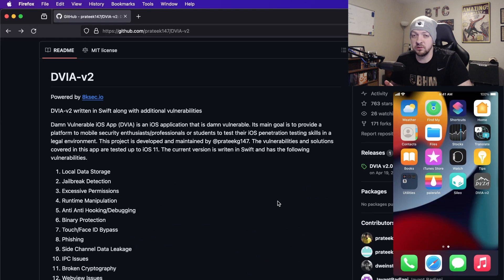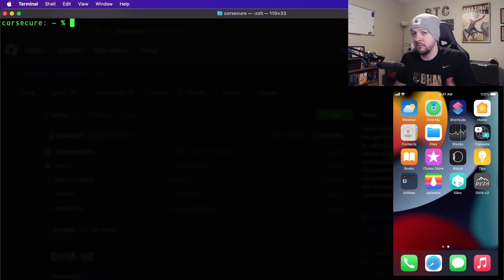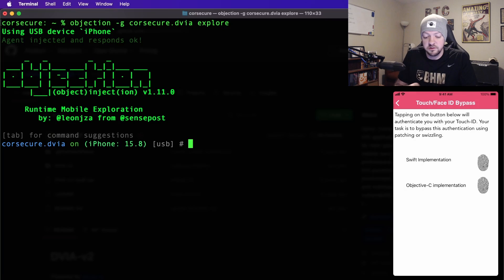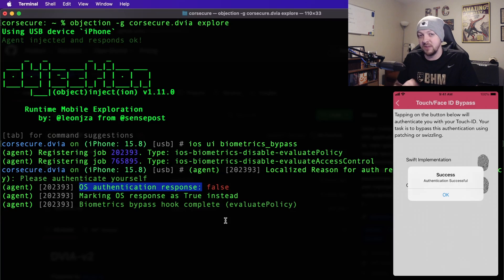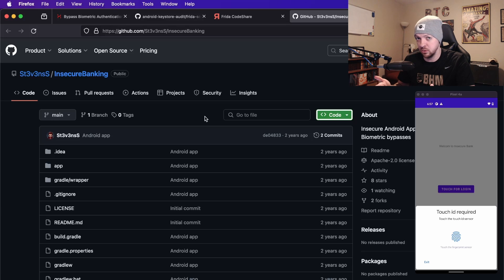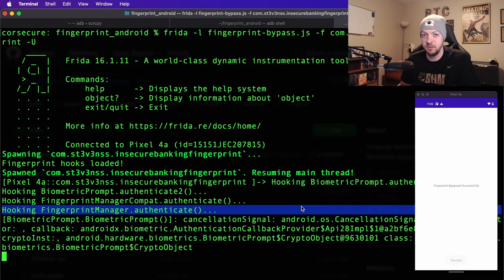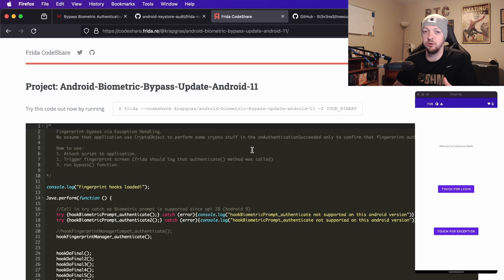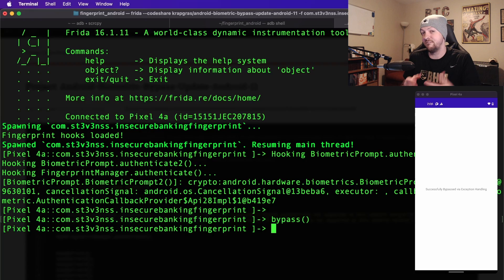Bypass Biometrics in Mobile Apps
In this video I show you how to bypass biometric authentication in both iOS and Android applications using Objection for iOS and Frida for Android.